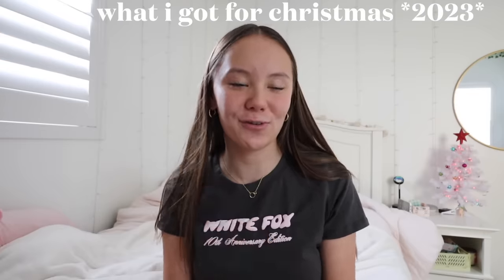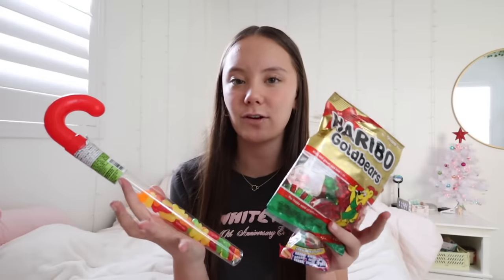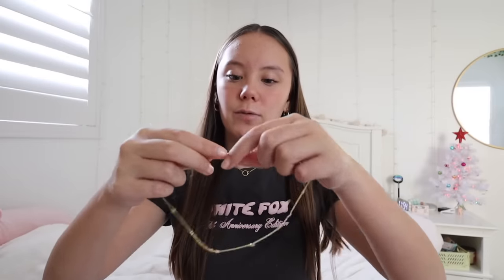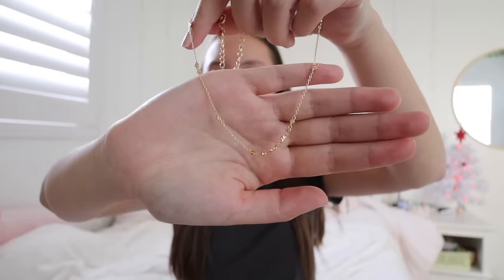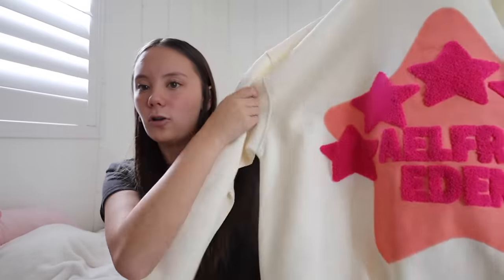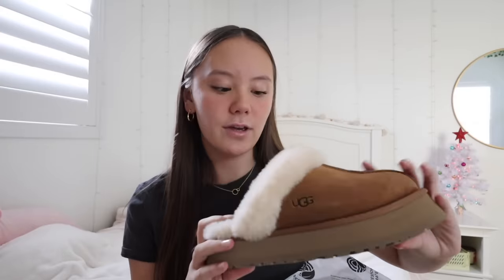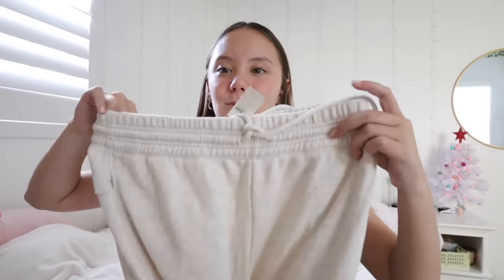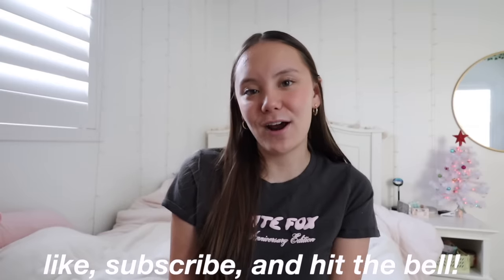WHAT I GOT FOR CHRISTMAS *2023* 💝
i hope you all had a happy holidays 🎊 i am currently in taiwan with my family for winter break, so i will try to upload more content as soon as i get back! thank you for all of your support and patience :)

Alyssa Darland
905 Calle Negocio # 75433

🪩 faqs:
how old am i? → 16, 11th grade
when do i post? → any day of the week at 8am PST (at least 1 video per week 🤞)